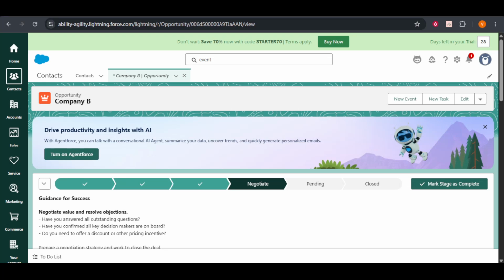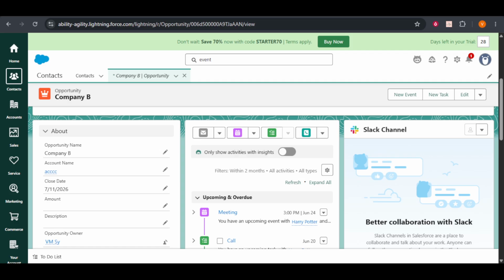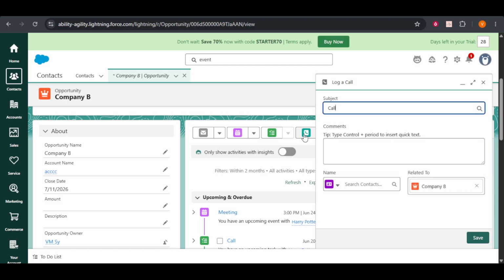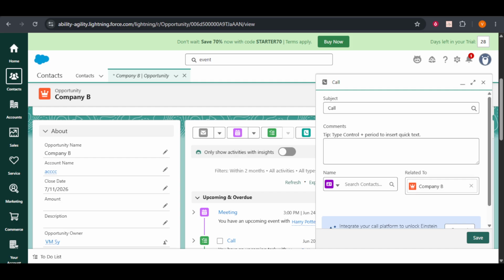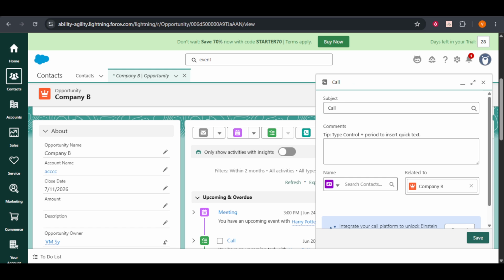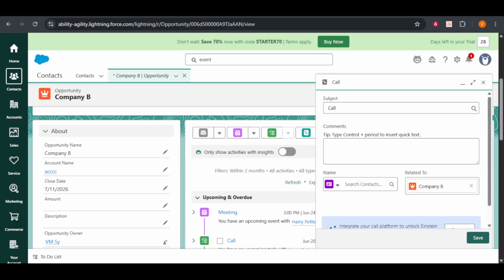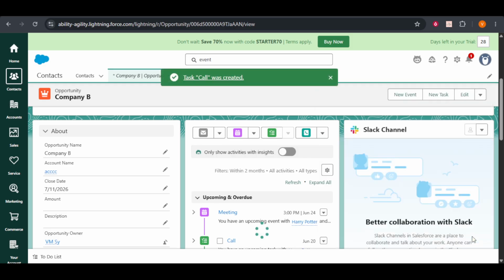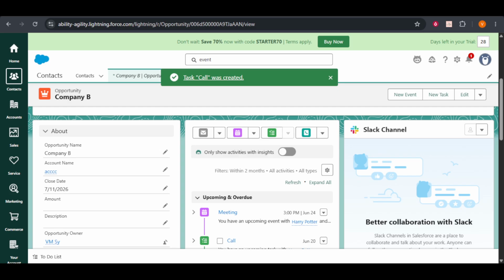How to Log Phone Call in Salesforce 2026 (Quick Guide)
In this comprehensive software tutorial, we delve into the essential process of logging phone calls in Salesforce. Whether you're a new user or looking to refine your skills, this video will guide you step-by-step through the features and functionalities that make call logging efficient and effective within the platform.

By the end of this video, you'll have a clear understanding of how to accurately log your calls, ensuring that all interactions are documented and easily accessible. Watch till the end to enhance your Salesforce expertise and improve your workflow!